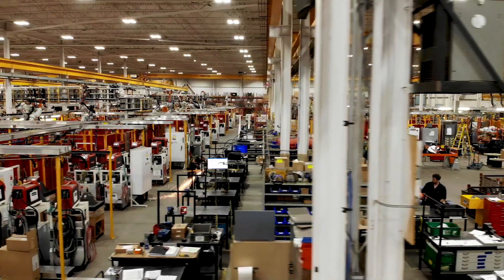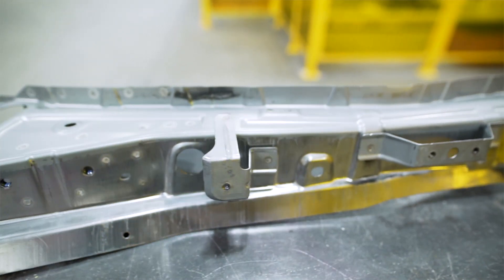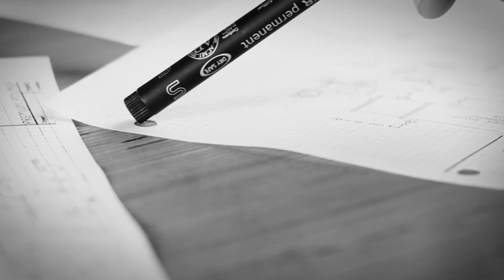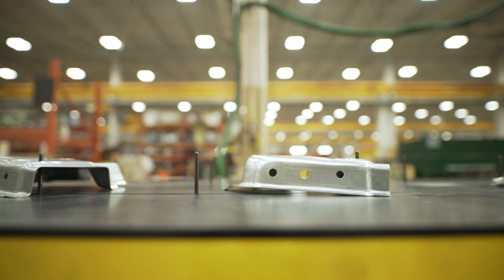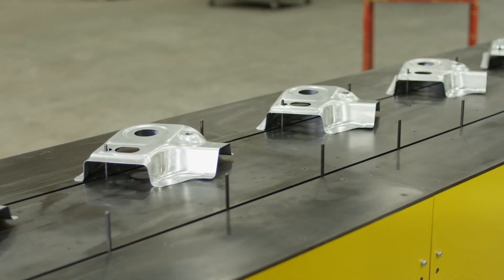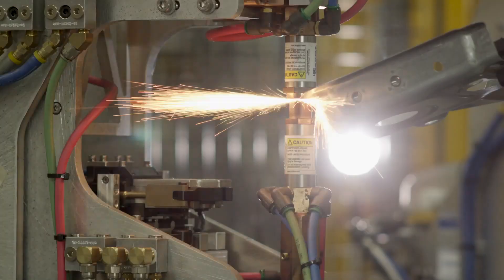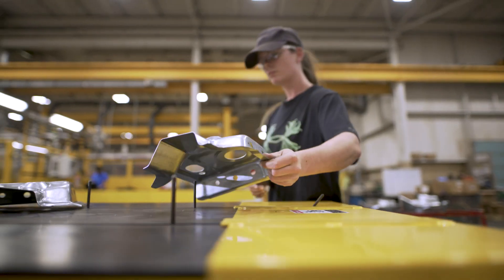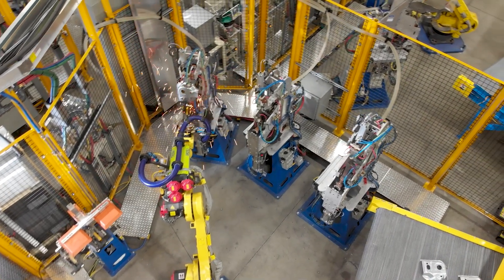CenterLine PinPoint™ Solution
Intelligent Machine Tending
CenterLine’s patented PinPoint Solution is a unique product supplied as a configurable solution to feed parts into robotic lines and cells.

The PinPoint Solution is designed to maximize production throughput, optimize operator utilization and part flexibility.

The standard offering comes with part locating pins, vision part verification and orientation, breakaway part positioning and controls, all in one package.